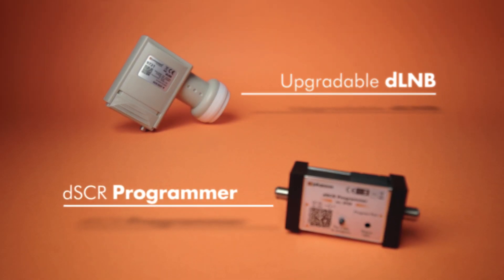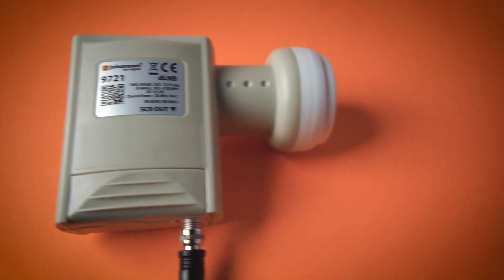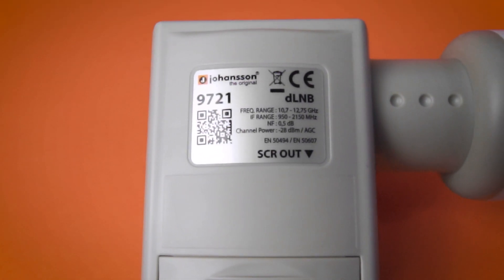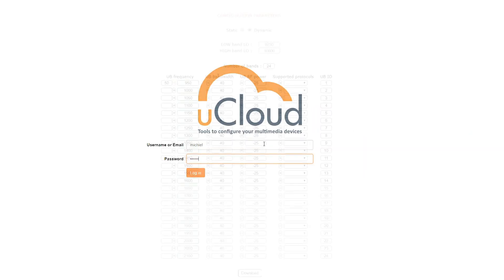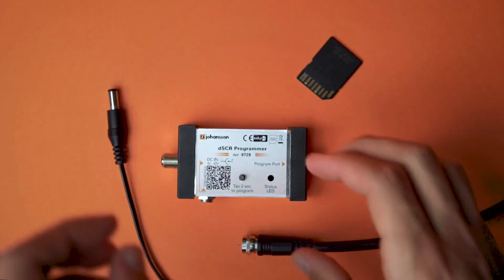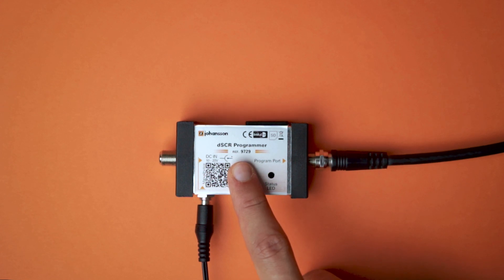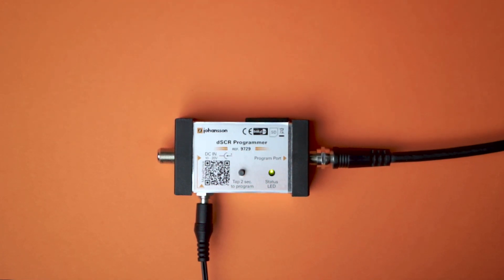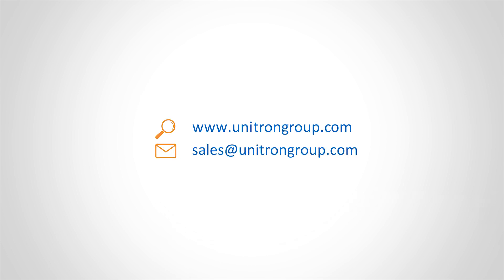digital LNB + programmer - UnitronGroup - Johansson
Every time an operator changes his channel plan, end-users are confronted with missing TV channels. The current solution is that the installer must replace the LNB. However, this is not ecological, inefficient, expensive and dangerous.
To solve this, Unitron Group offers an upgradable dLNB and dSCR programmer.
The dLNB is a digital single cable LNB that puts the 4 polarities of one K.U. satellite orbital slot on only one cable. It can connect up to 24 or 32 users, it supports multiple standards and the dLNB is available for different operator userbands.
With the dSCR Programmer, you can upgrade your dLNB from indoors. Programming is really easy: Just make an account on the uCloud platform, make a configuration file and save the configuration file to a SD card. Then, power the dSCR Programmer and insert the SD card. Connect the Programmer to the LNB and tap the button for 2 seconds to update the dSCR device. That's it!
With the dSCR programmer, there is no need to go on your roof to install a new LNB every time the channel plan has changed.

Video created by Michiel Caron